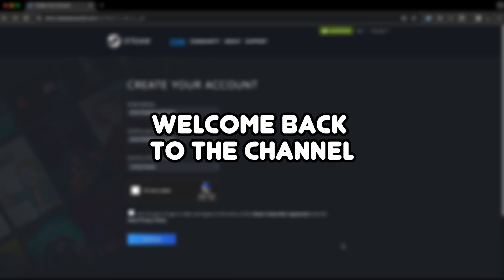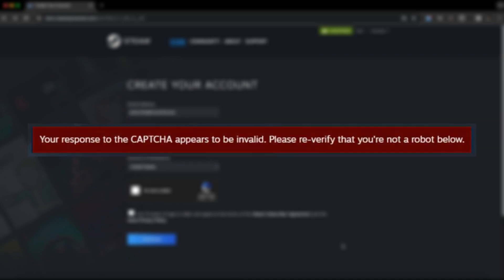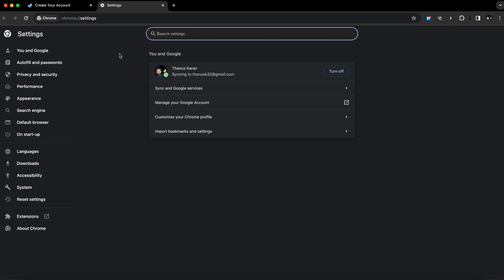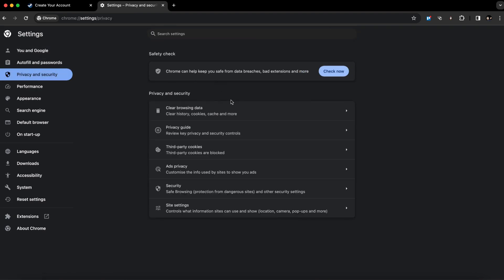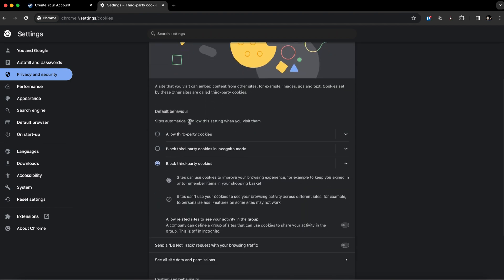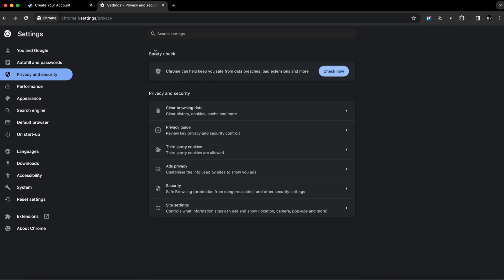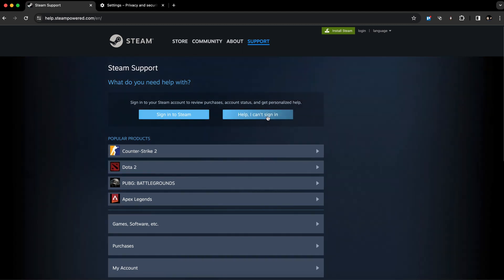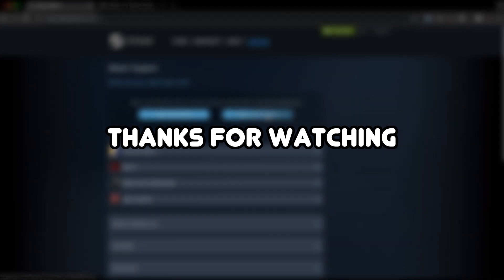How To Fix Steam Captcha Error - 2024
In this video, I'll show you how to fix the Steam captcha error in 2024. If you're encountering this frustrating issue while trying to access Steam, don't worry—I'll guide you through the troubleshooting steps to resolve it.